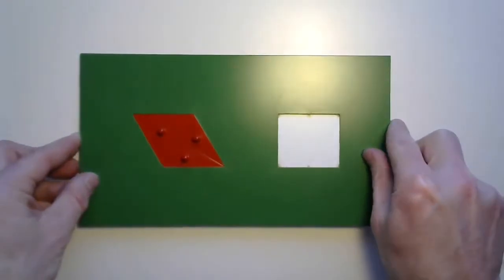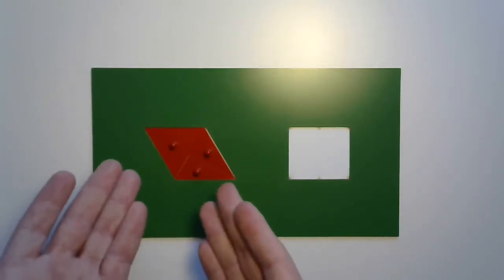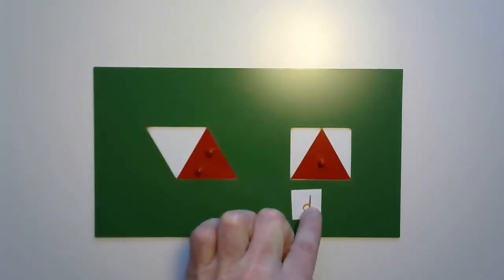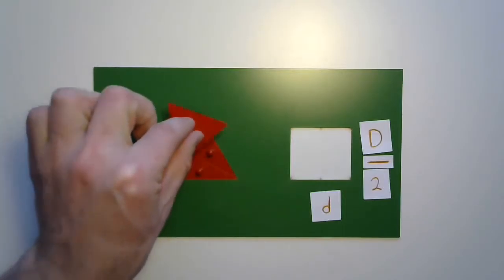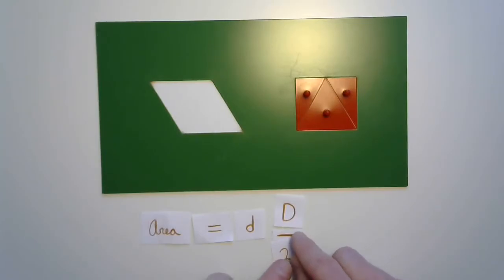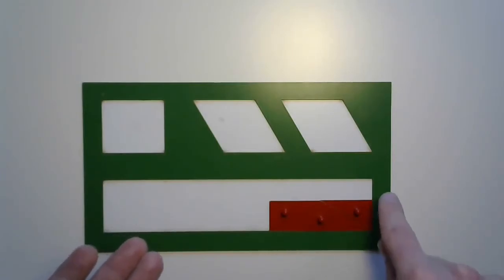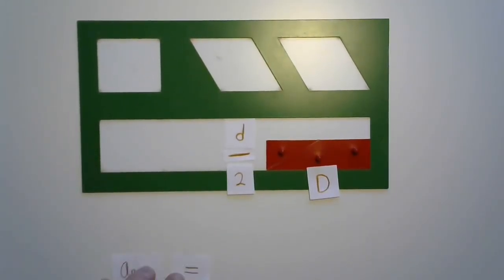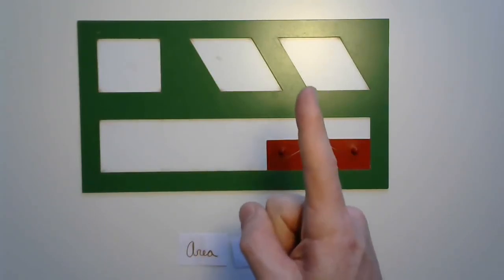Area of a Rhombus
Here is another clever transformation. This time we will turn a rhombus into a rectangle in order to explore the formula for area of a rhombus.